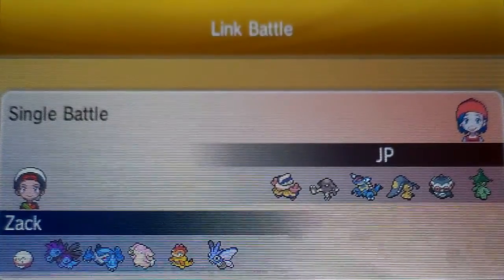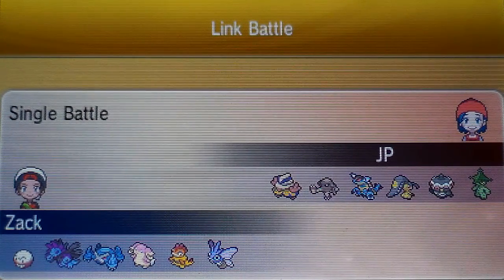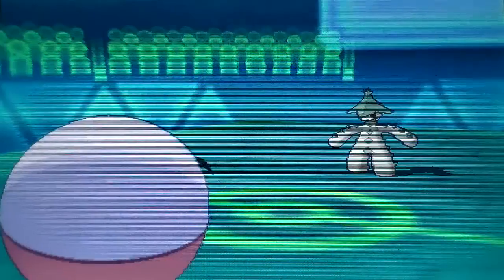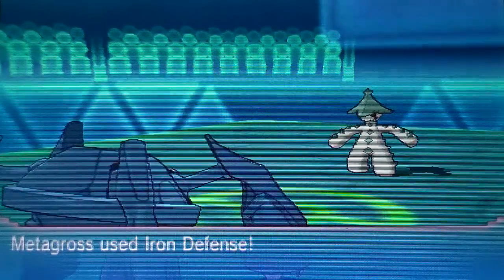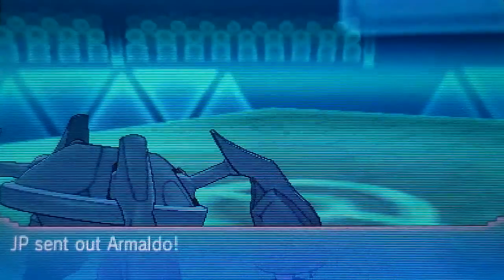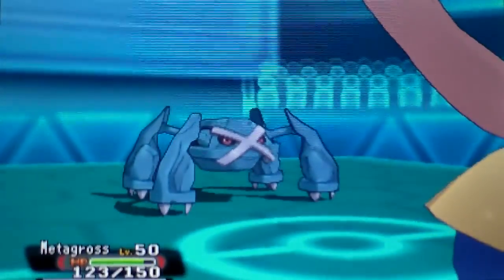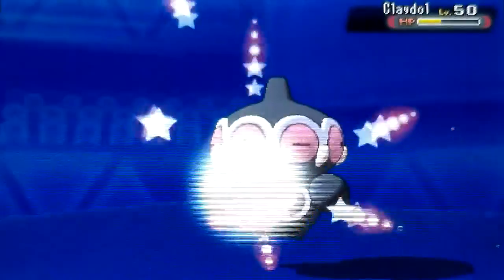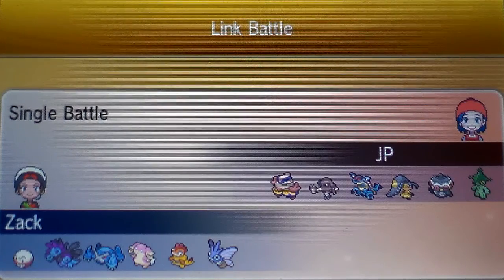Pokemon Wifi Battles: Metagross Goes 6-0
My first of many Pokemon Gen 6 WiFi Battles. Sorry about the quality, but I've really wanted to do this and didn't have a modded 3DS with a capture card.